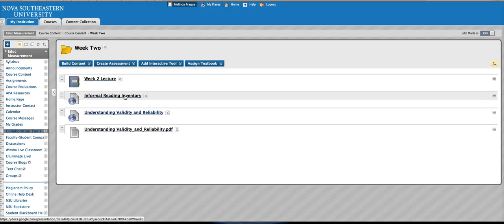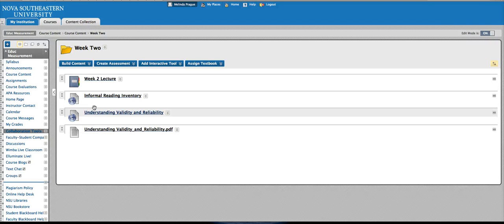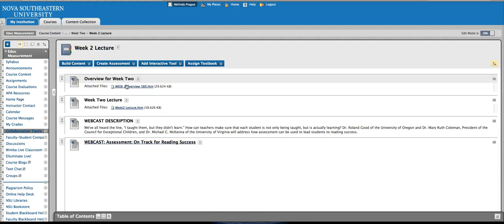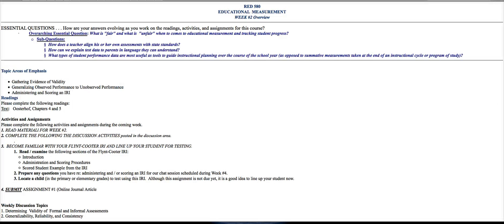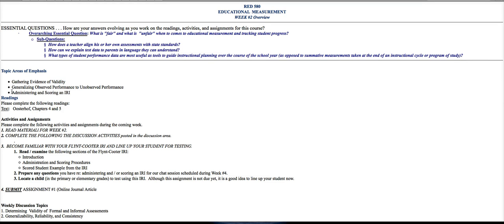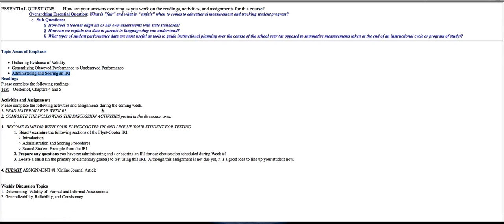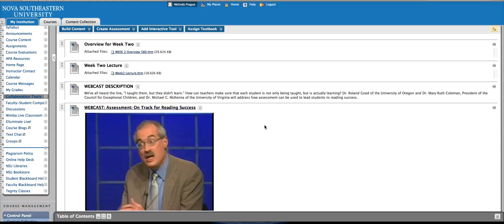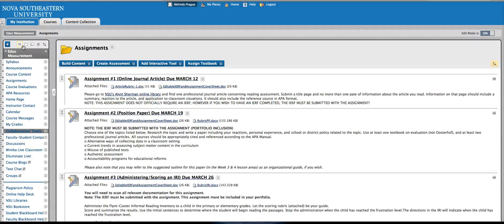Screencast by mprague from Screenr.com